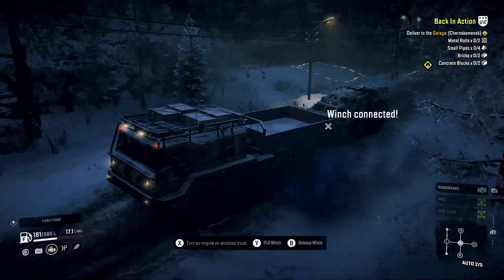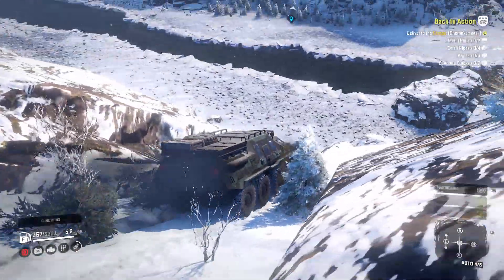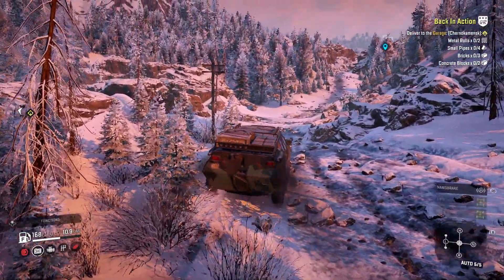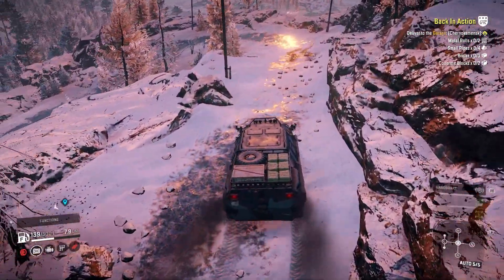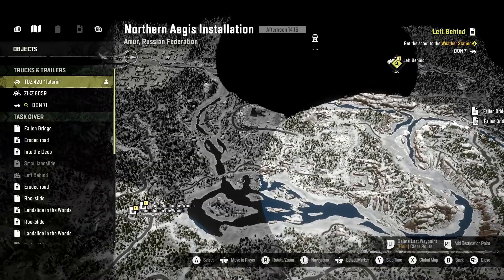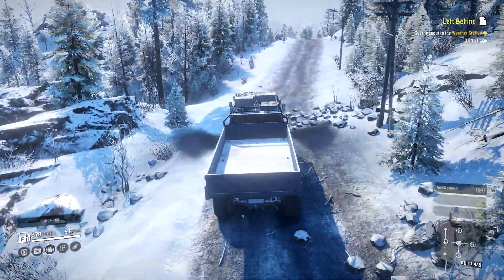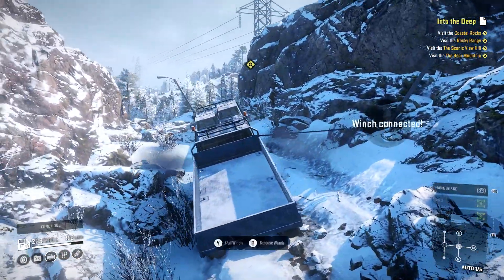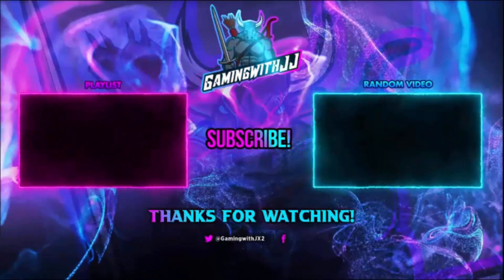Northern Aegis Installation Exploration Of Watchtowers Looking For Upgrades Snowrunner Phase 4 Map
For Now I Plan On Making Gold Rush And Snow Runner Videos And Eventually Move On to Either New Or Other Games.  But Will Keep Up If They Add New Content. In Today's Video We Are Exploring The Map Of Northern Aegis Installation A Phase 4 Map In Amur Russia.

Since I Don't Have 1,000 Subscribers Yet So I Can't Make Posts So Twitter Will Be The Best Source For Information If Say I Won't Have A Video Out On A Certain Day Or Whatever.